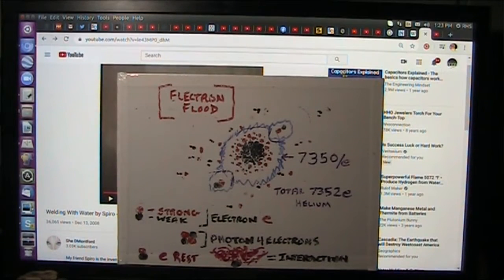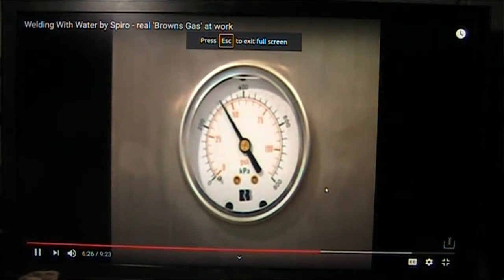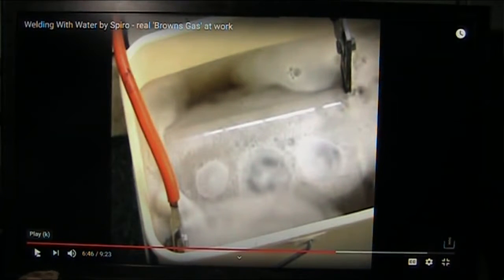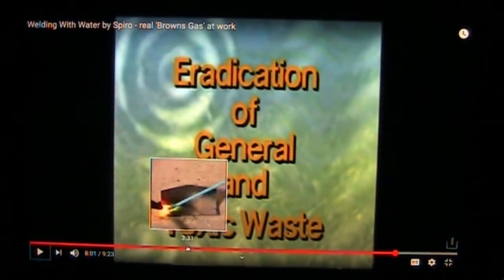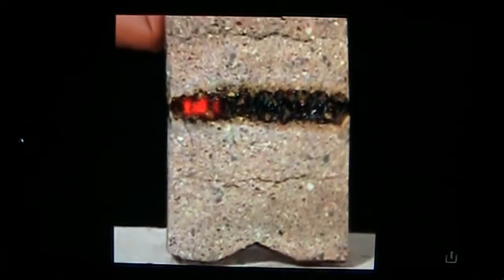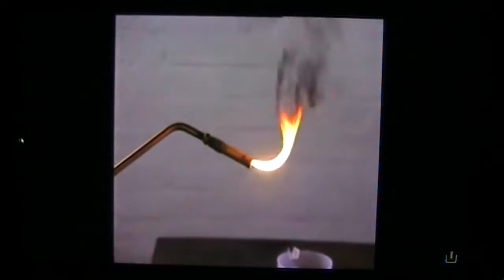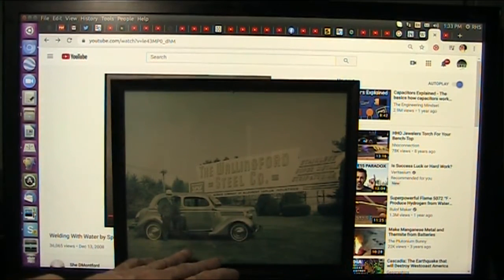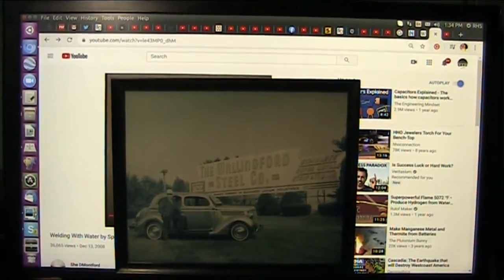Is Browns Gas the Answer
We known 100% certain water is hydrogen and oxygen. we also know that these gases are extremely explosive ... we also know the gases can be separated.
If we could use water to run everything and it was clean energy should we?